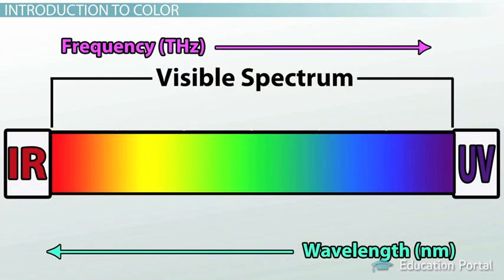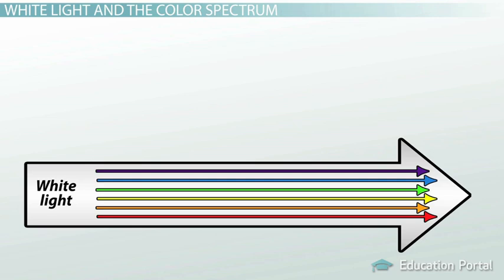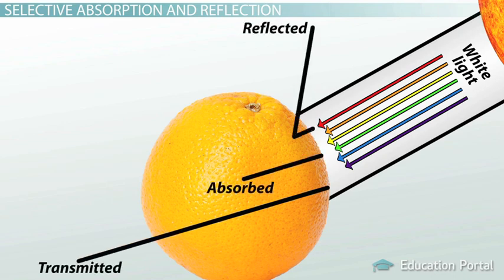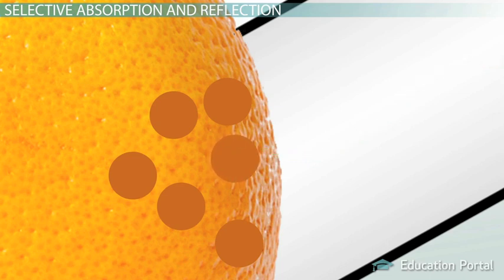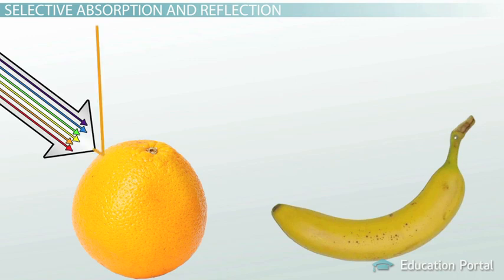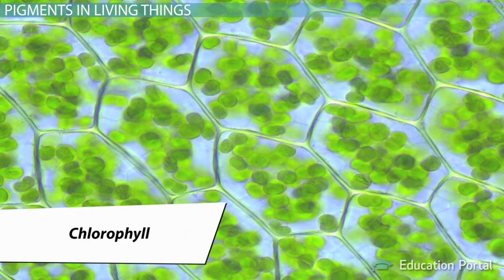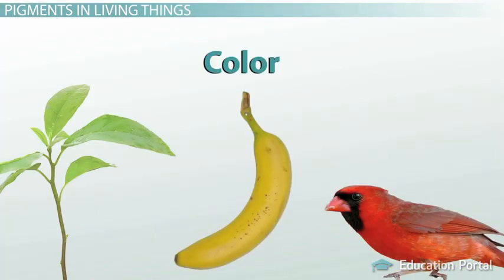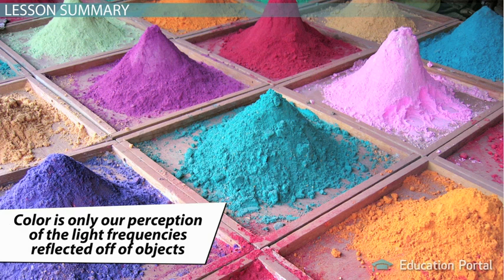Color White Light, Reflection & Absorption